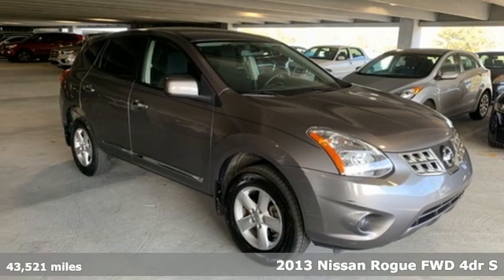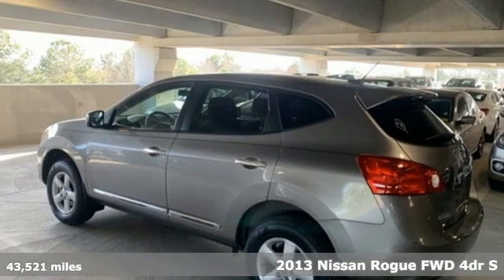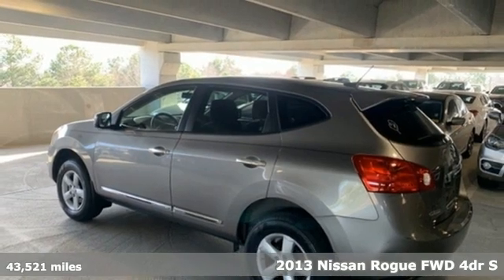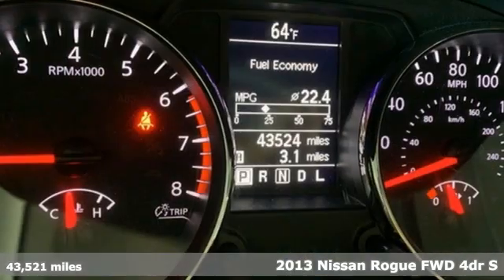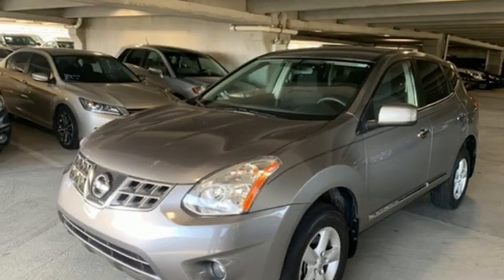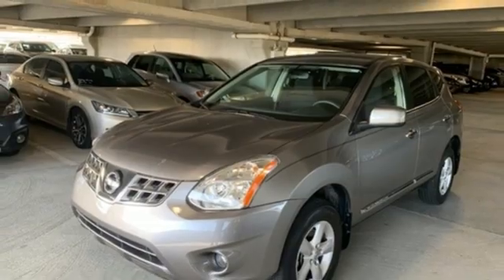Used 2013 Nissan Rogue Atlanta Duluth, GA H9804 - SOLD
Year: 2013
Make: Nissan
Model: Rogue
Trim: S
Engine: 2.5L I4 DOHC 16V
Transmission: CVT
Color: Gray
Interior: Black
Mileage: 43521
Stock #: H9804
VIN: JN8AS5MT2DW540036
2013 Nissan Rogue S Platinum Graphite MetallicbrbrbrAwards:br * 2013 KBB.com 10 Best Used Compact SUVs Under $10,000

Address:
5785 Peachtree Ind Blvd